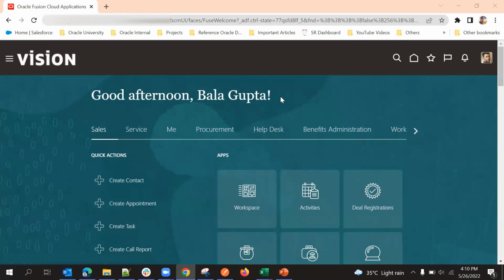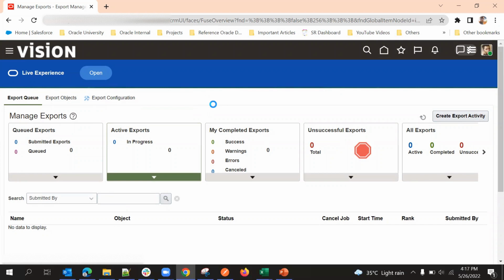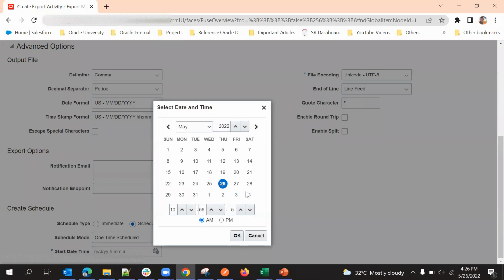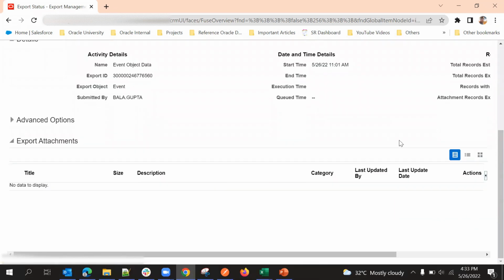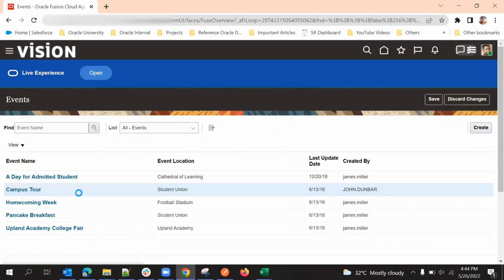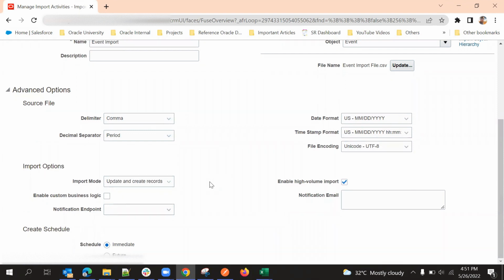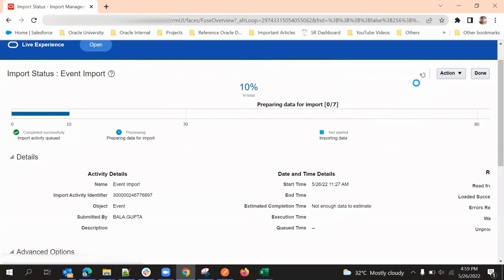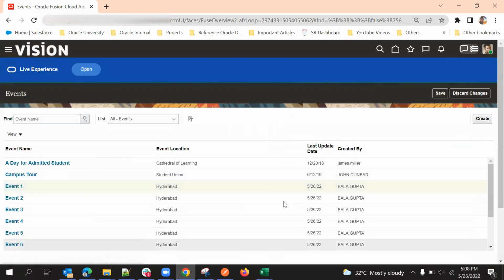Import and Export Management in Oracle Fusion Cloud | Objects | OracleCX | Sunil Kumar Poojari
This video explains about using Import Management and Export Management in the oracle Fusion cloud. Also explained with a real-time import and export example.